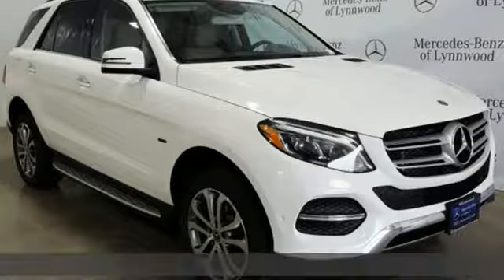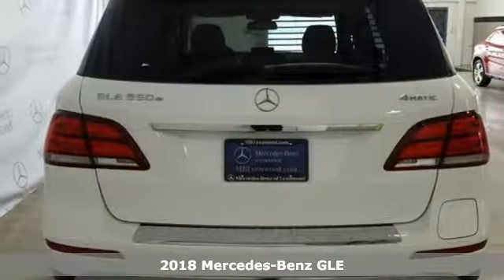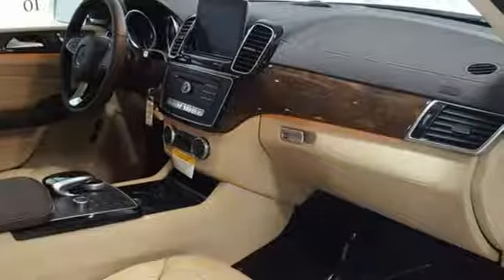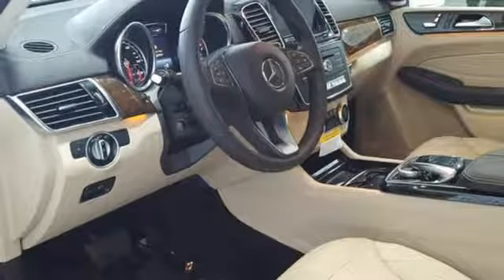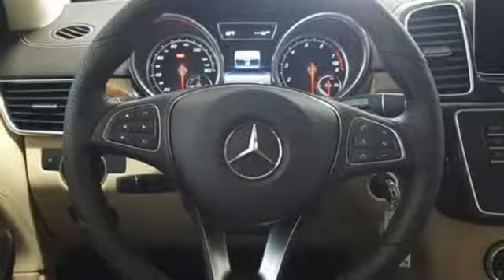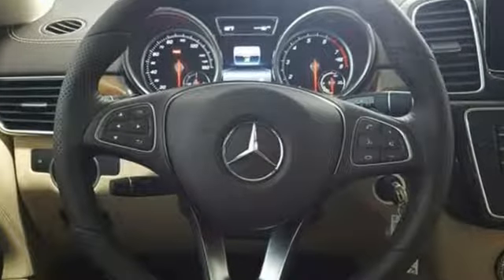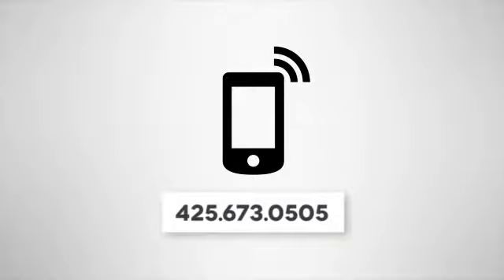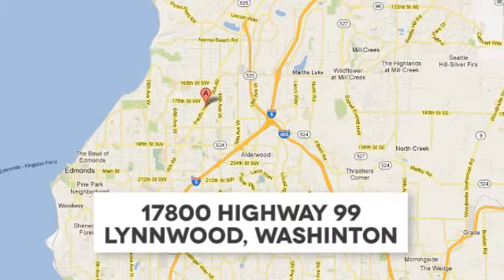New 2018 Mercedes-Benz GLE Lynnwood WA Seattle, WA #28854 - SOLD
Year: 2018
Make: Mercedes-Benz
Model: GLE
Trim: GLE 550e 4MATIC
Engine: 6 Cyl. 3.0 L
Transmission: Automatic
Color: Polar White
Interior: Ginger Beige/Espresso
Stock #: 28854
VIN: 4JGDA6DB9JB133158
AIRMATIC AIR SUSPENSION PACKAGE -inc: Adaptive Damping System, AIR IONIZATION W/AIR FILTER, PARKING ASSIST PACKAGE -inc: Parking Package Surround View System Parking Pilot, BRUSHED ALUMINUM RUNNING BOARDS, BURL WALNUT WOOD TRIM, DESIGNO CARDINAL RED METALLIC, PREMIUM 2 PACKAGE -inc: Rear Side-Window Sunshades Adaptive Highbeam Assist Interior Ambient Lighting w/Illuminated Door Sills Heated & Cooled Front Cupholders Active LED Headlamps blue design elements, PORCELAIN HEADLINER, WHEELS: 19 5-TWIN-SPOKE (STD)

Address:
17800 Highway 99